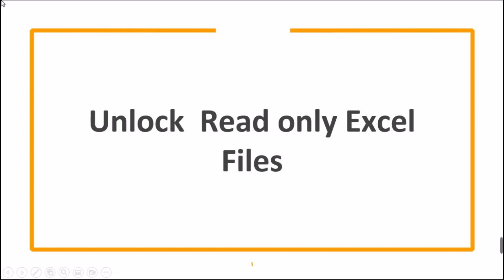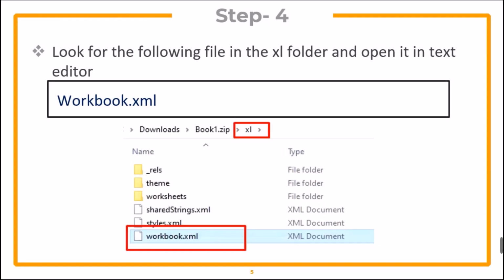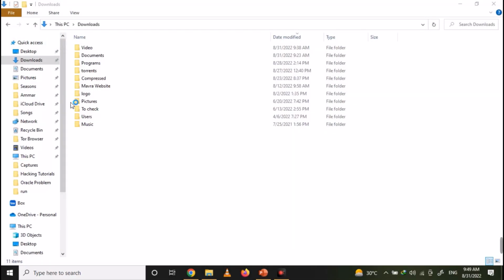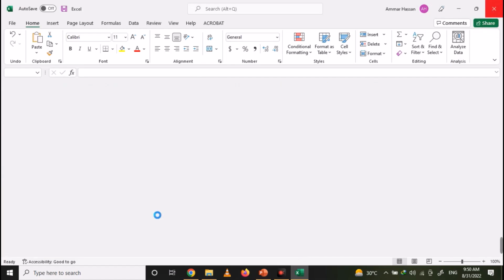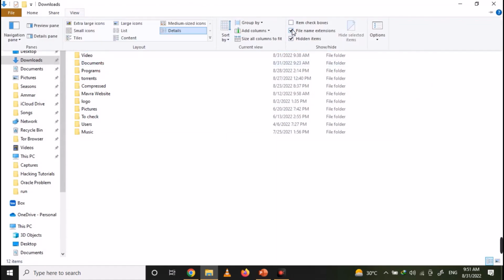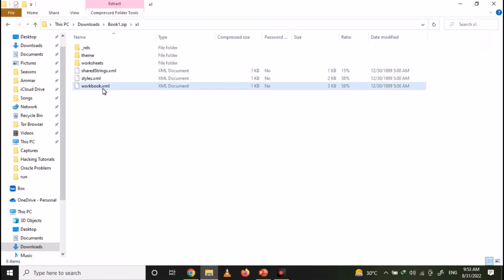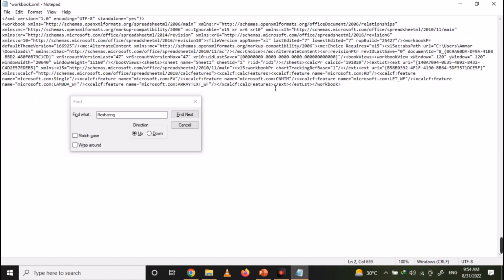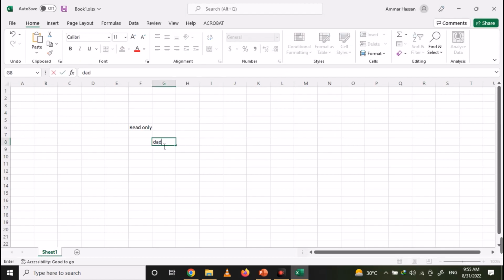How to unlock Read only Excel Files | Remove read only password from Excel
Learn how to unlock read only Excel files effortlessly with our step-by-step guide! If you've ever faced the frustration of restricted access to critical data, this tutorial is your solution. Discover effective techniques to remove passwords, create writable copies, adjust file properties, and utilize external tools for seamless editing. Don't let read-only limitations hold you back—unlock the full potential of your Excel files today!

Get started with practicing Webpentesting

1. Practical  Hacking and Pentesting Course for Beginners

2. Complete Windows password hacking course

3. Cracking office files passwords(excel,PowerPoint,word)

4. CEHV13 Practical certification preparation course with hands on labs

5. IoT Hands-on Hacking and Pentesting course for beginners

6. Practical Malware Analysis for Beginners

7. Practical OSINT Course for Beginners

8. Get Practical AI redteaming and hacking course